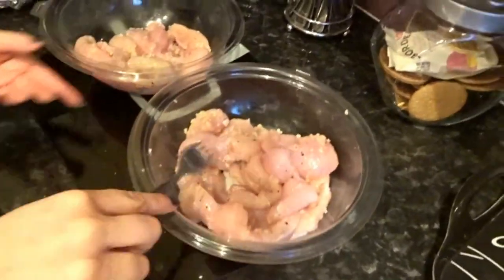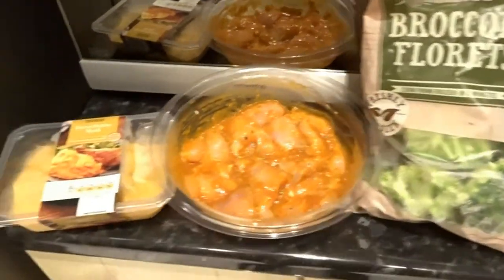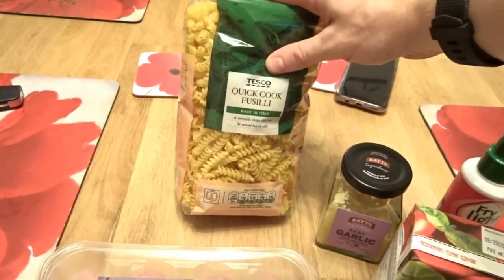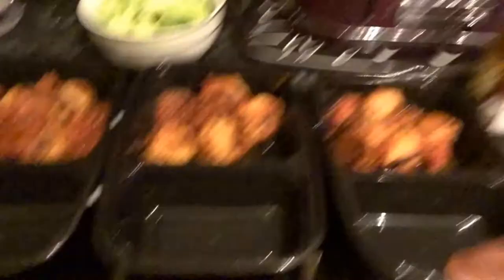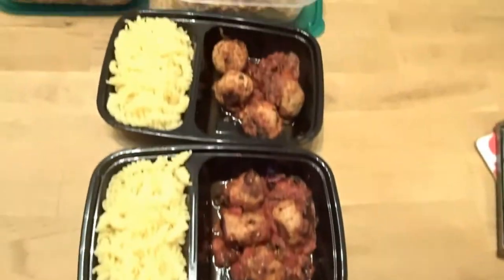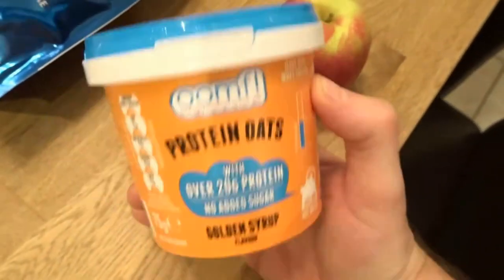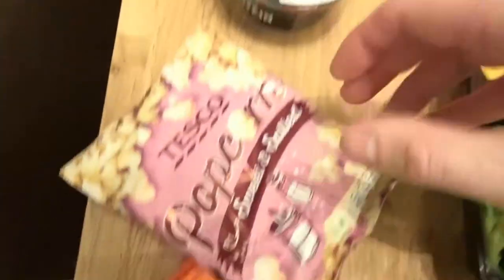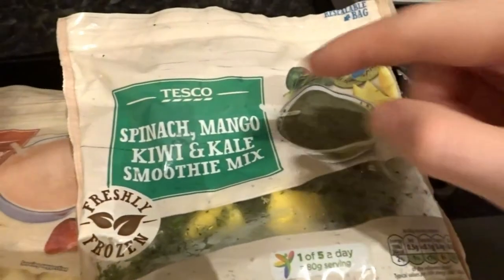Meal Prepping With Dan Lane | Vlog